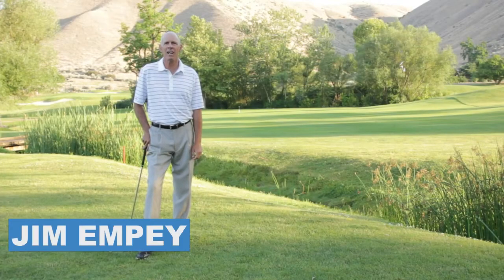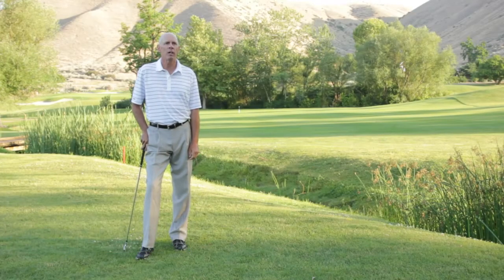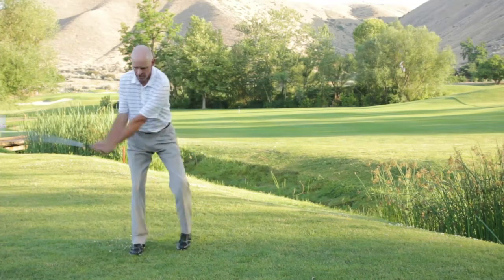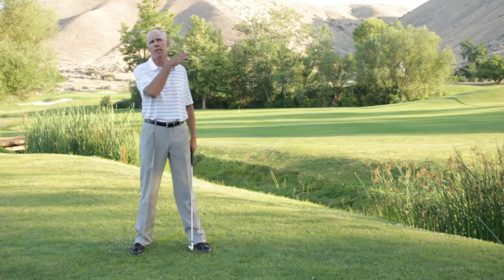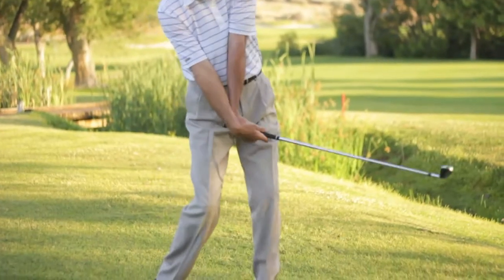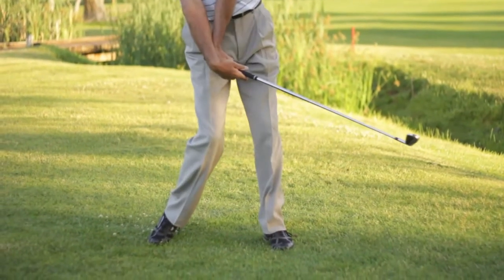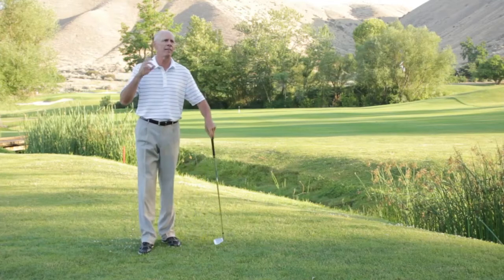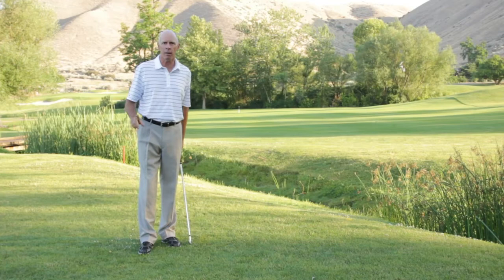How to Stop Flipping Hands Through a Golf Swing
How to Stop Flipping Hands Through a Golf Swing. Part of the series: Improving Your Golf Game. In order to stop flipping hands through a golf swing, you're actually going to need to get the club to release in a timely fashion. Stop flipping hands through a golf swing with help from a member of the University of Southern California's storied golf team in the 1980s in this free video clip.